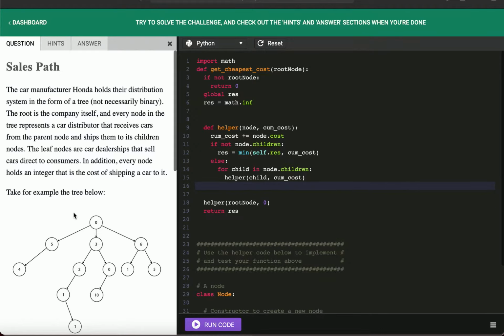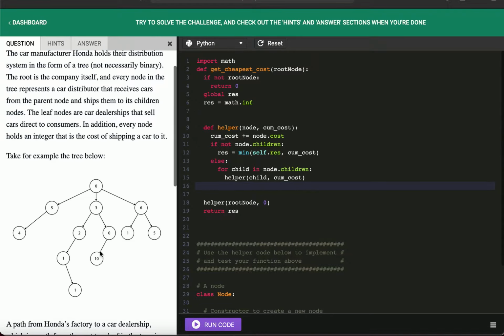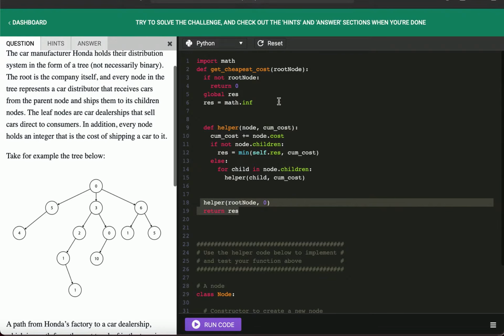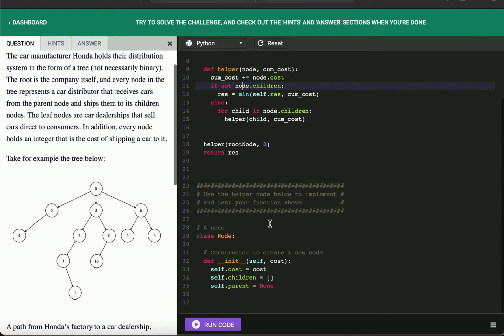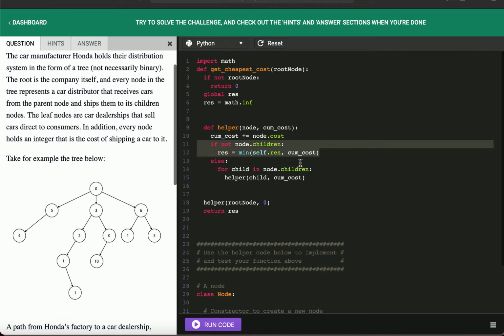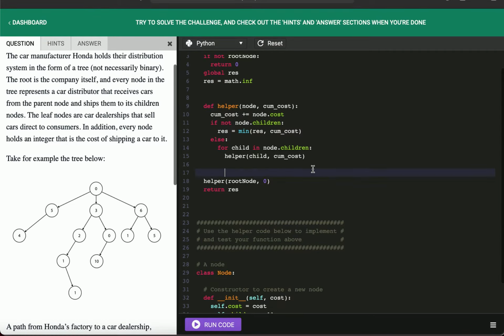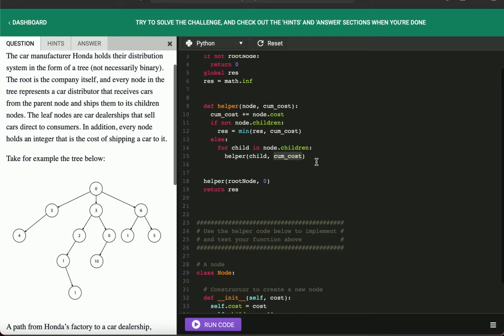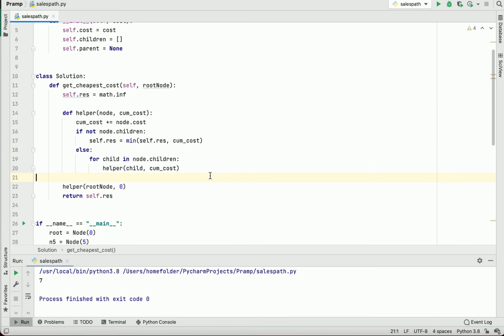Pramp Sales Path Solution Python